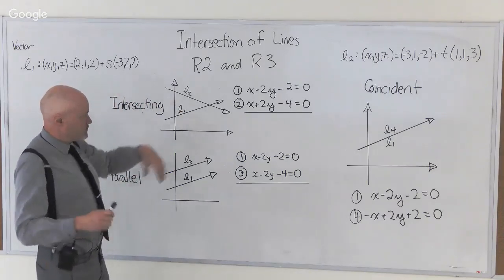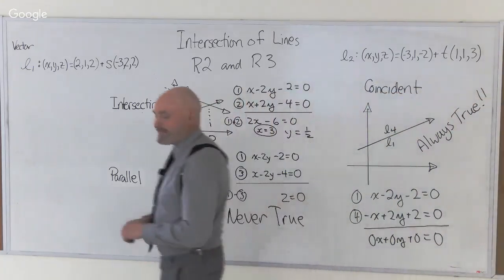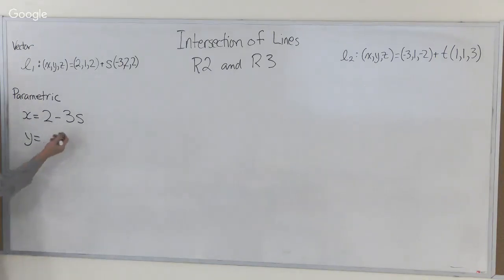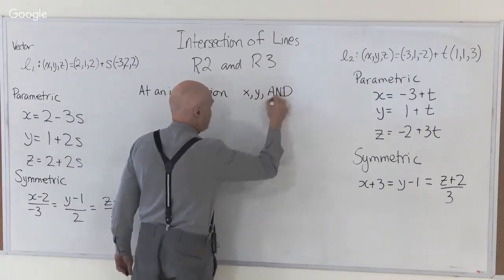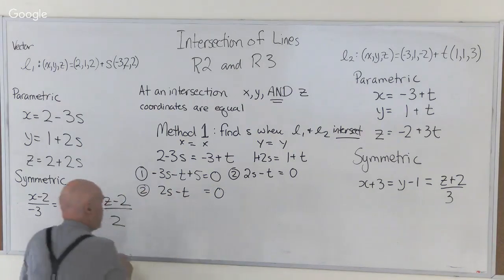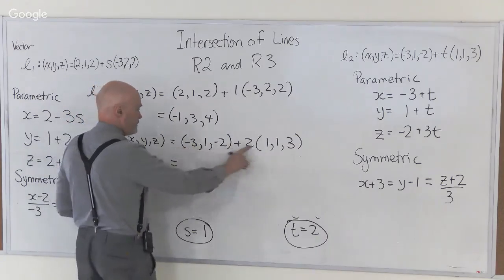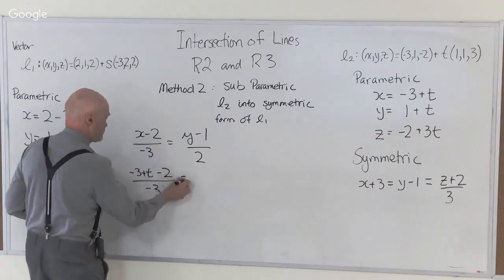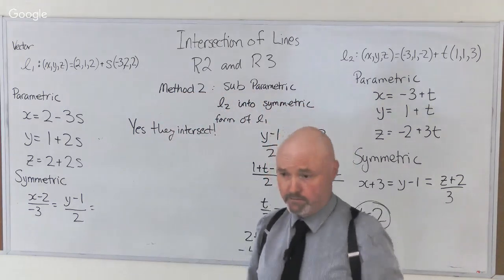Intersections of Lines in R2 and R3